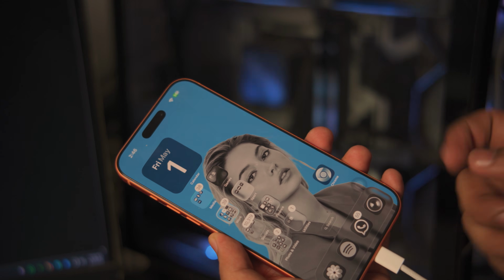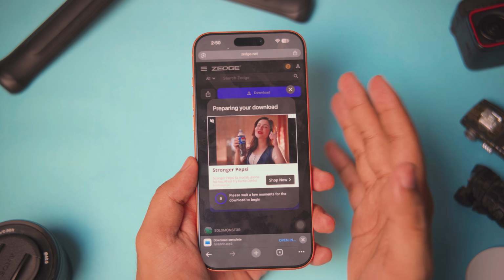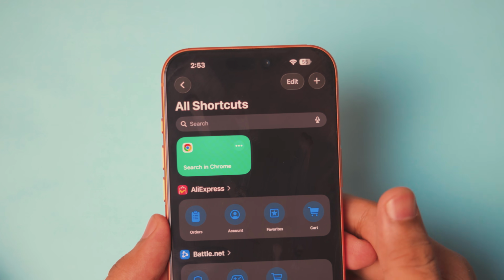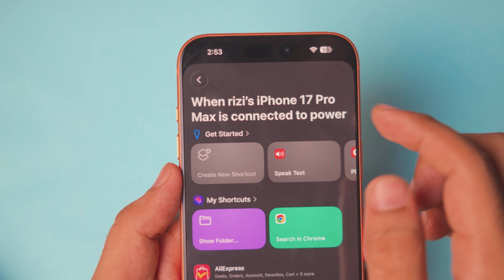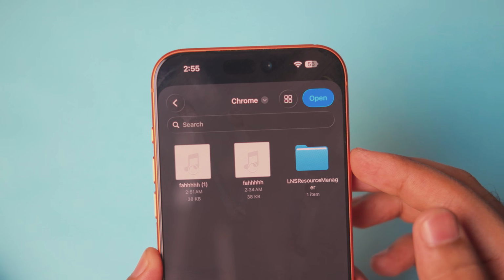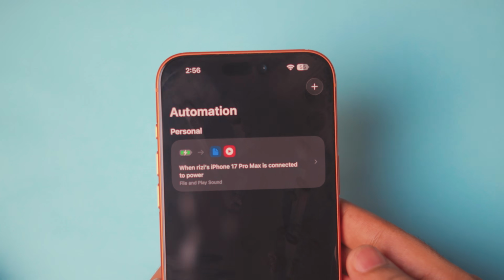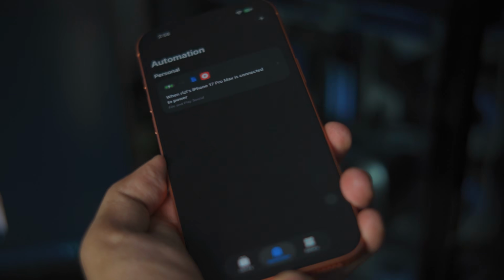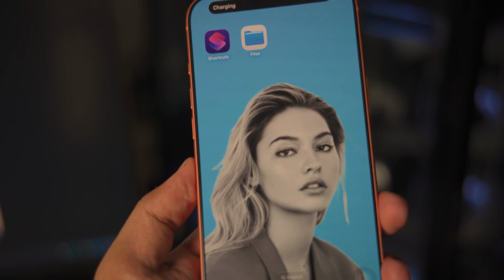How to Change the Charging sound on iPhone (Simplest Guide 2026)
how to change your charger sound on iphone!

00:00 - Fahhh intro
00:20 - Download MP3 for Custom Sound
01:43 - Changing Charger Sound
04:25 - Charging Sound Test
05:10 - Revert Back to Normal Sound